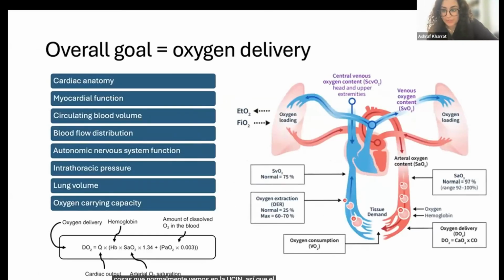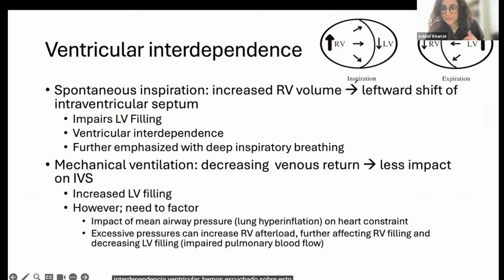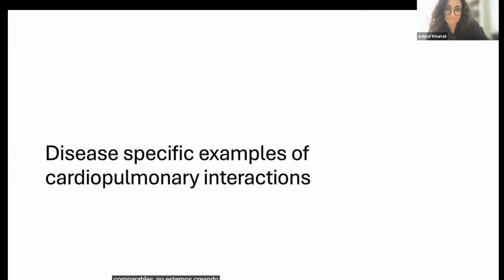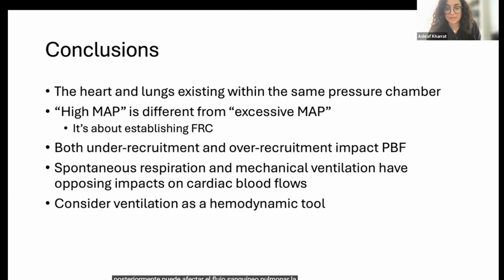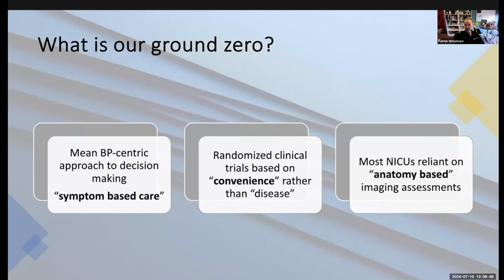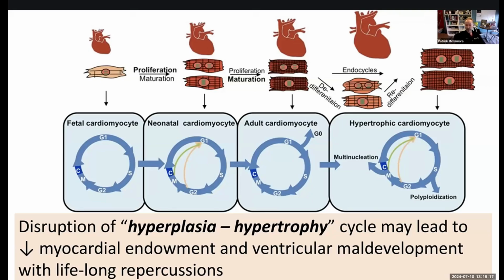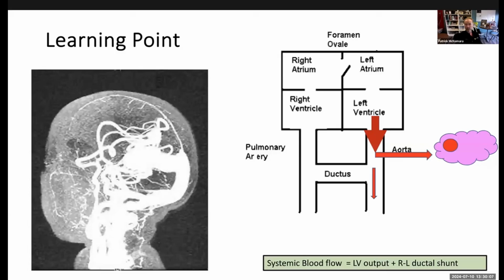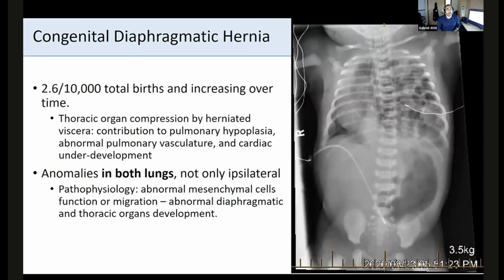Cardiopulmonary Interactions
NEONATAL HEMODYNAMICS